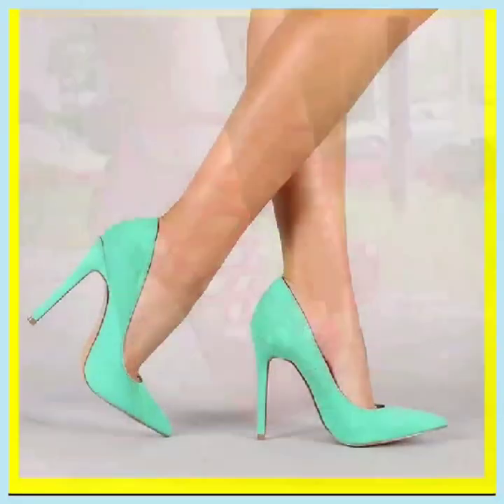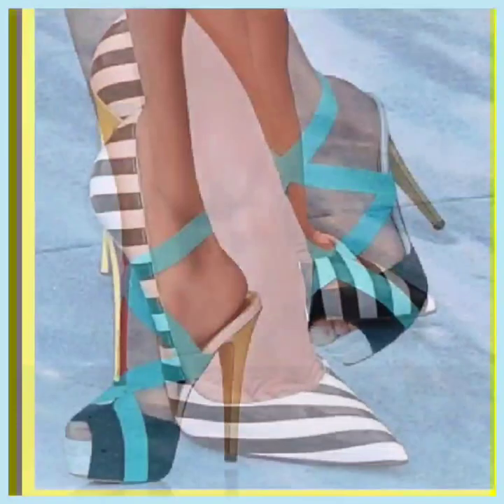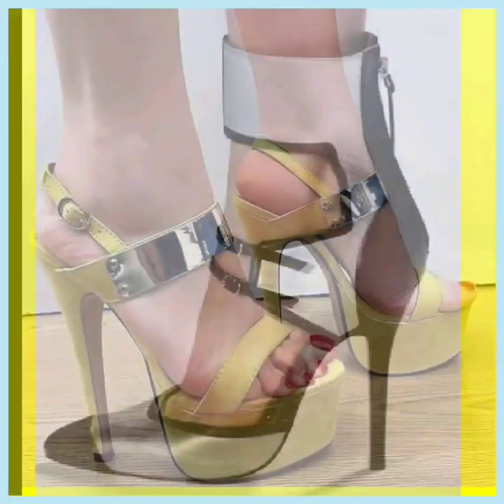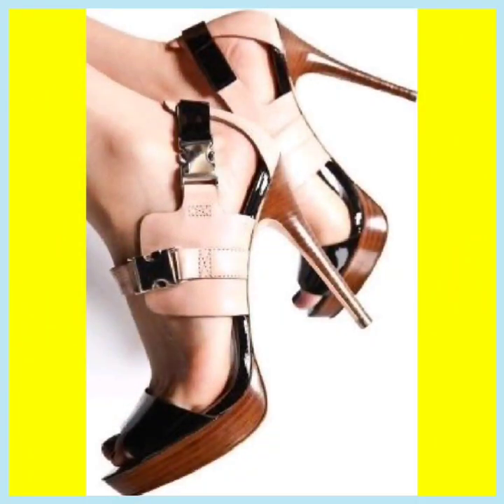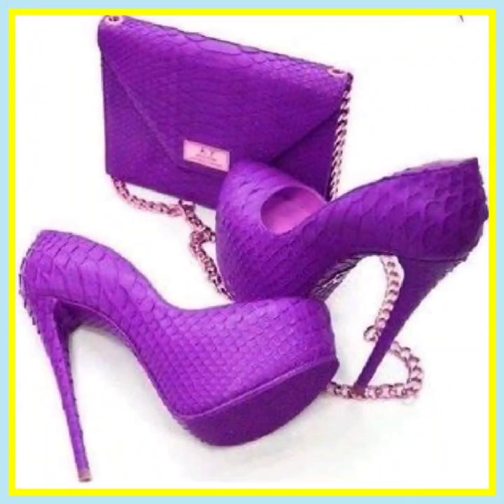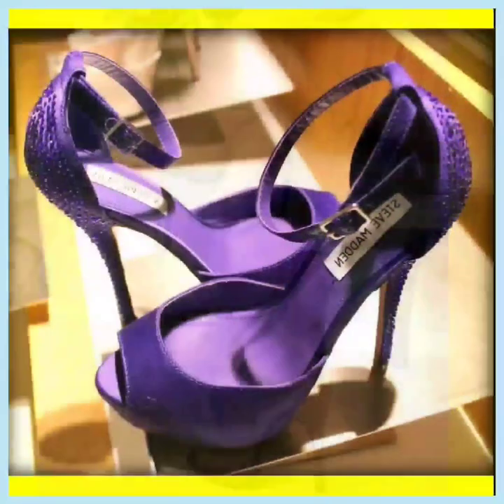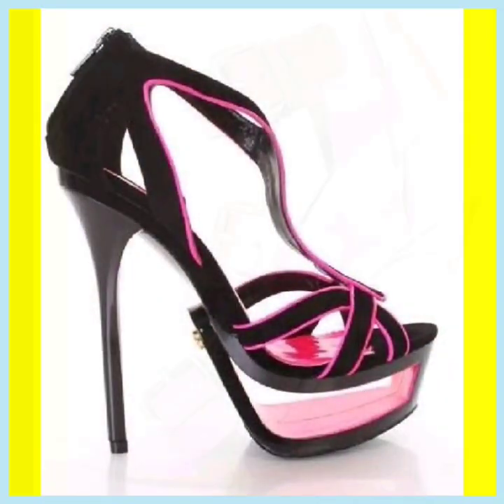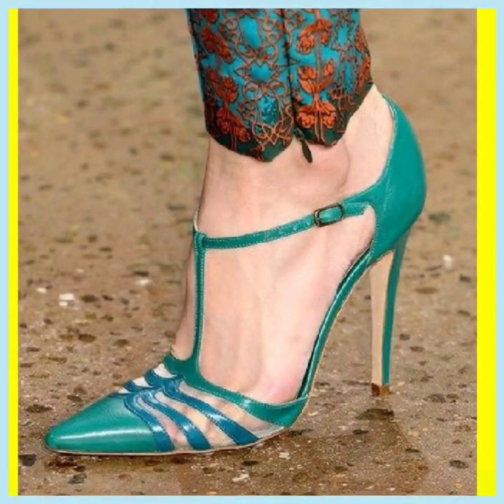most beautiful pencil High Heels sandal shoes design for ladies footwear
,Fashion Queen
High Pencil heels shoes,
Sandals,
Low Heels
Shoes Boot,
ShoesDazzle,
ChrisTian Louboutin,
flat sandals,
Pointed Toe,
 Women,Shoe,
Mules Shoes,
Heels & Wedges
ladies shoes
Woodland Sandals,